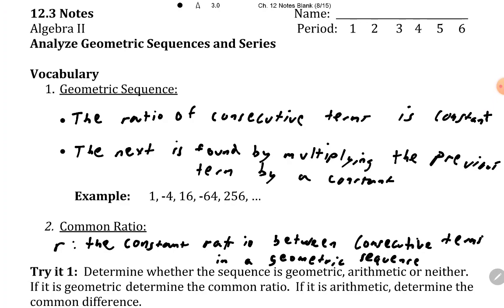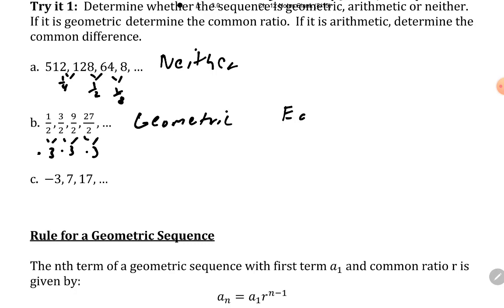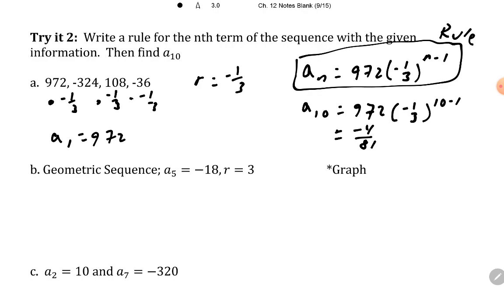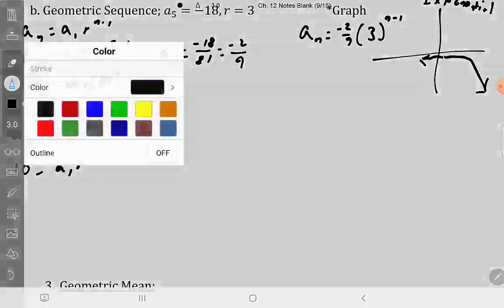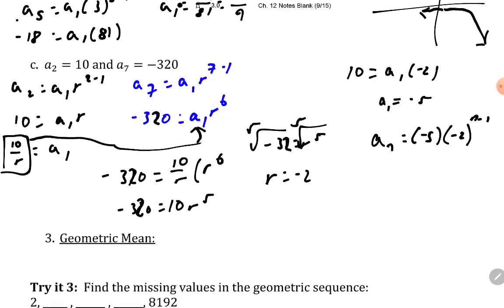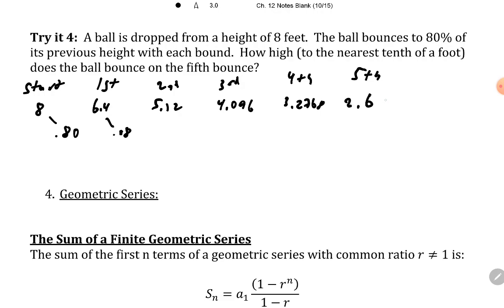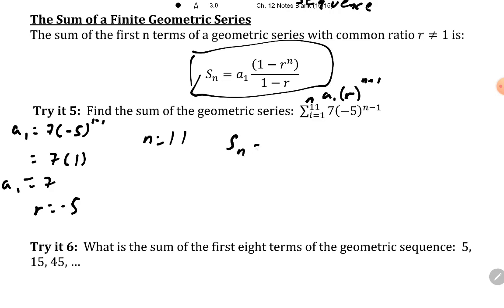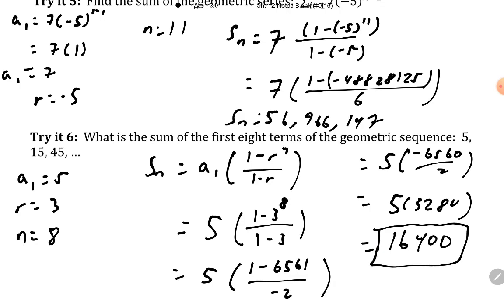algebra II 12.3 geometric Sequences and series